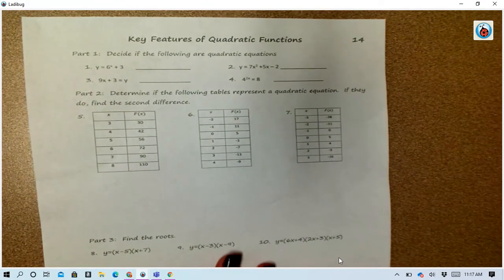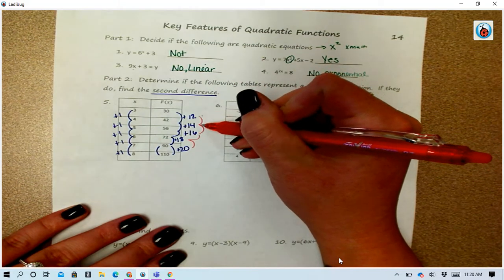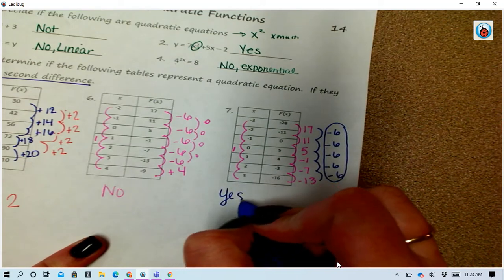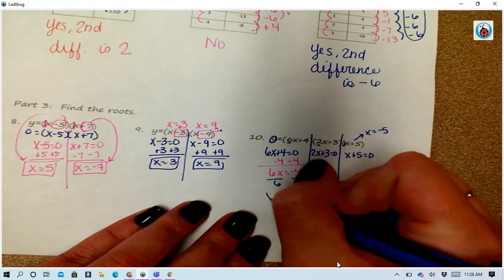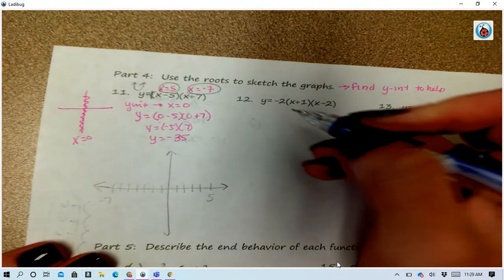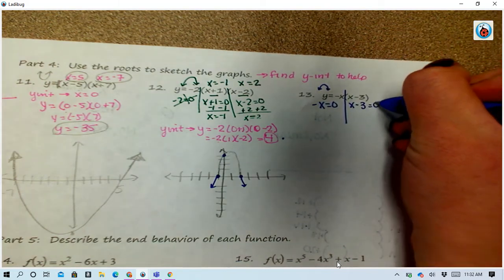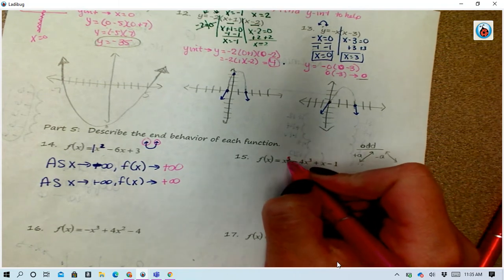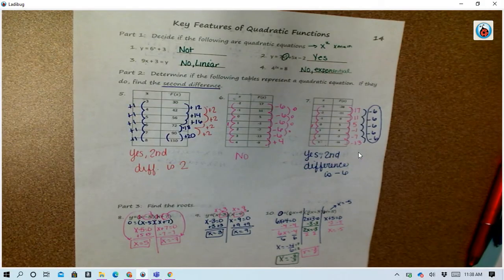Page 14 Key Features of Quads Exs